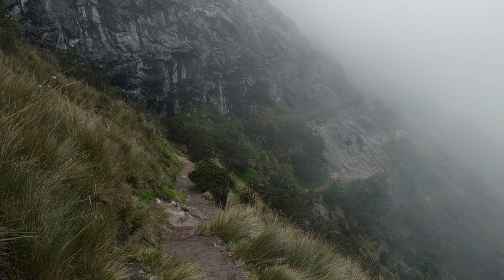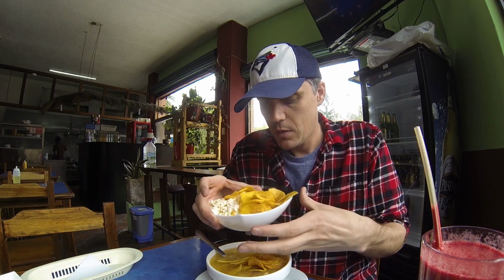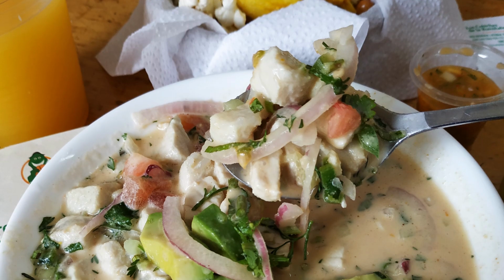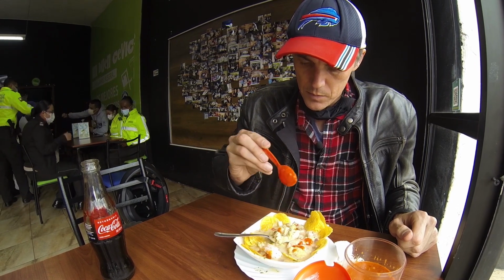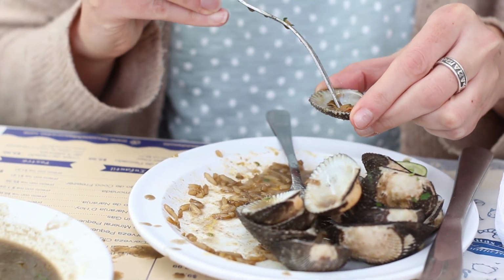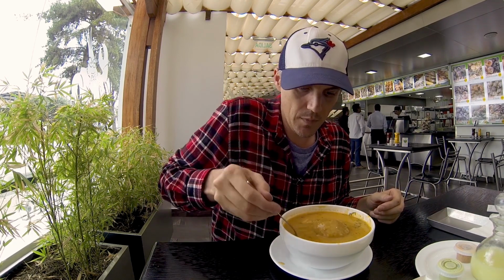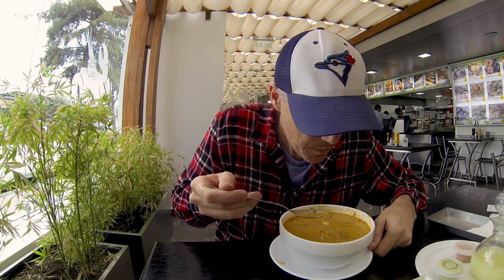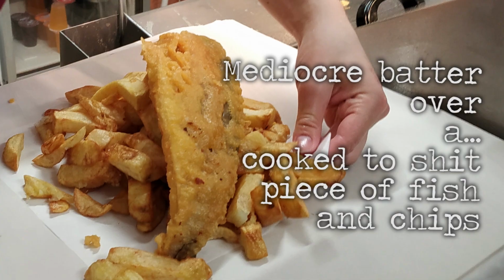My Favorite Ecuadorian Dishes (after living there for 2 years)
The best food in Ecuador! The best Ecuadorian dishes! It's all here in a convenient package for you. After living in Ecuador for 2 years, I've put together my list of best eats in Ecuador. The dishes that blew my mind, the ones I go back to over-and-over again. My hangover cure, my "I'm hungry let's feast" dish, my "I want something light but tasty" dish, my "nice Sunday lunch". Ecuadorian food varies - just as much as the country's terrain varies - with its fresh seafood coastal dishes and its hearty highland mountain food.

For more information about these dishes, you can probably find a video about the dish itself in my Eat Ecuador playlist

MORE AMAZING ECUADORIAN FOOD, PLUS THE BEST BURGERS, PIZZA, BEER, COFFEE, & MORE IN MY QUITO FOOD GUIDE! With 50 recommendations!

I post at least one video a week about the food and living in Ecuador, and other adventures I take around the world.

👤 ABOUT ME
I currently live in Quito and I am constantly exploring and traveling the country and other parts of the world. My channel will entertain you (I encourage you to laugh at me), educate you (I do a lot of research), and make you downright ravenous.

0:00 Intro, bro!
0:48 Fab fish stew
2:07 Satisfying ceviche
3:56 Quality clams
5:09 Bonkers banana ball soup
7:34 Fantastic fried fish
9:17 Rocking roast pig